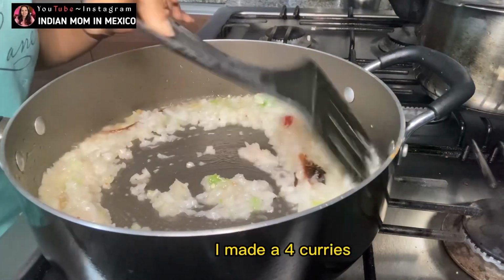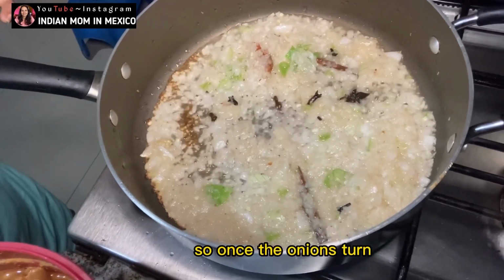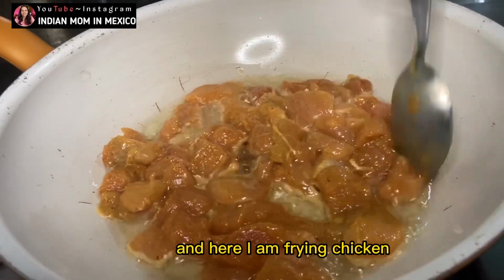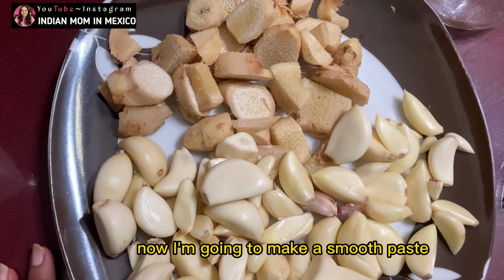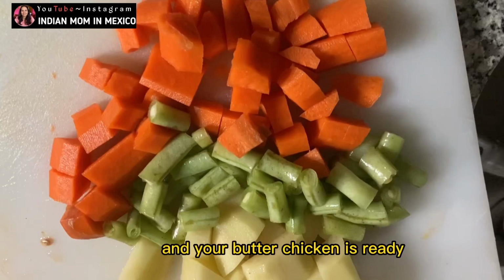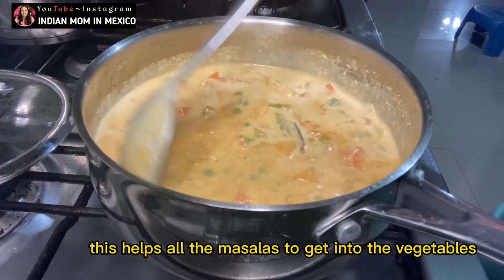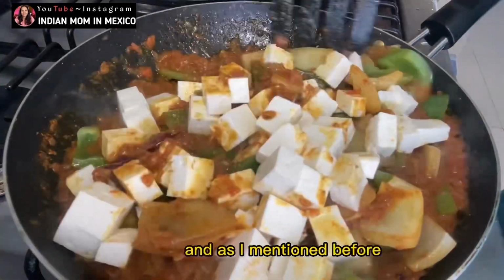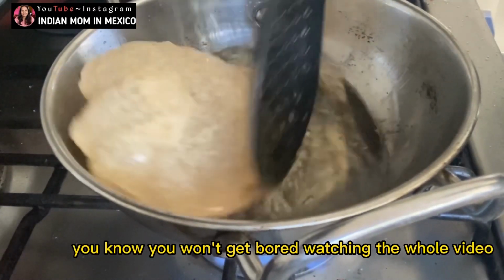4 Indian recipes with the ingredients we get in Mexico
4 Indian recipes, Chickenfry kadaipaneer butterpaneer vegetablekurma with the ingredients we get in Mexico